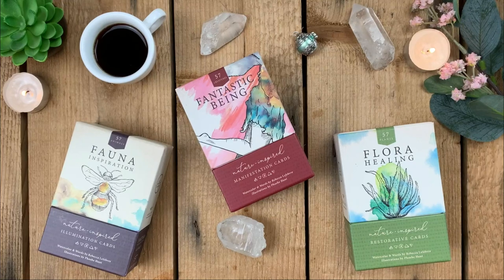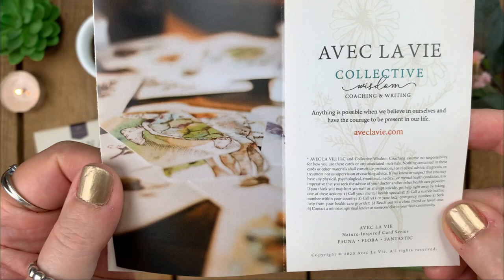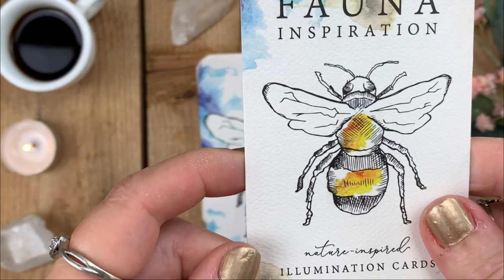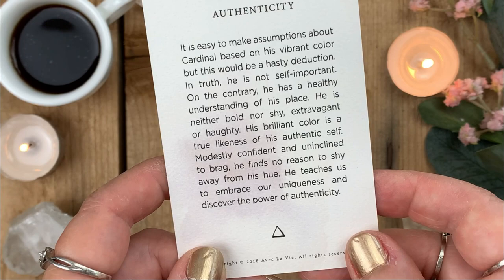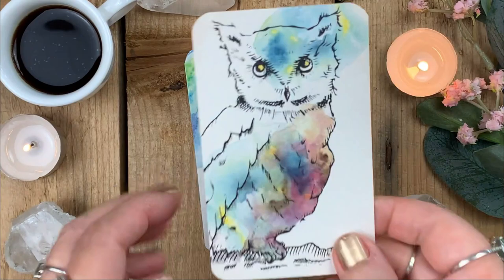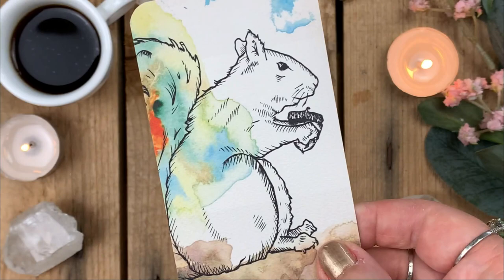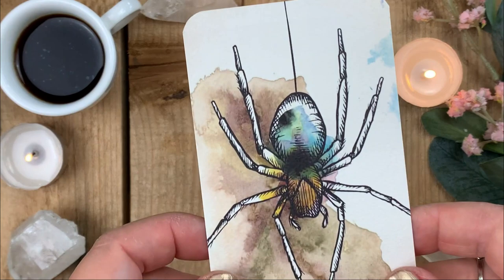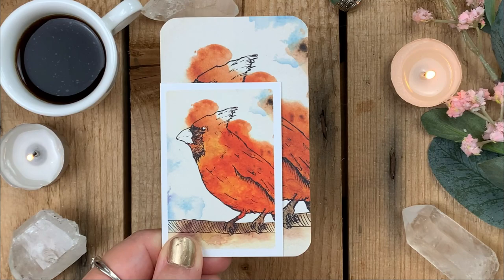Fauna Inspiration Nature Inspired Illumination Cards Walkthrough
Fauna Inspiration Nature Inspired Illumination Cards
Watercolour and Words by Rebecca Lefebvre
Illustrations by Phoebe Hunt

You can use this music on your  youtube videos but you